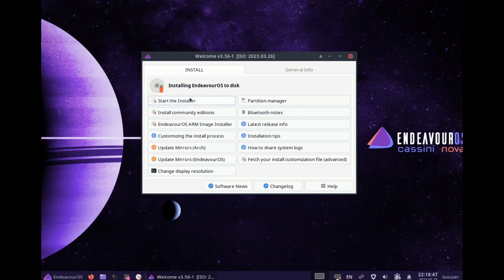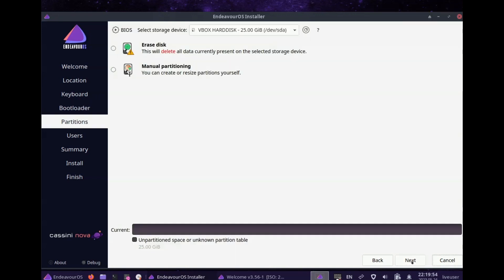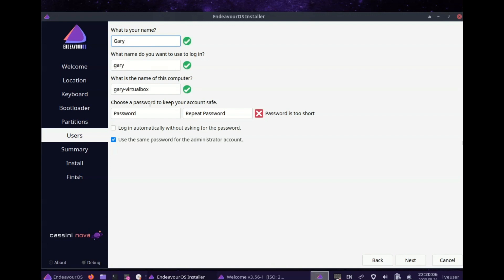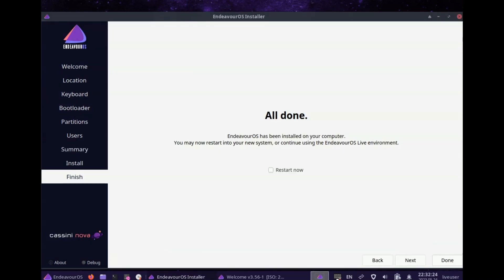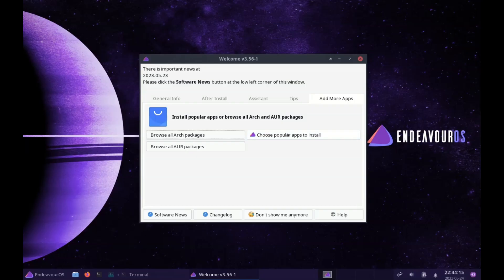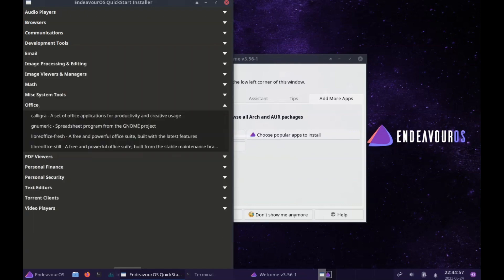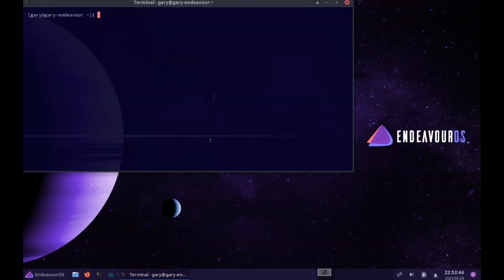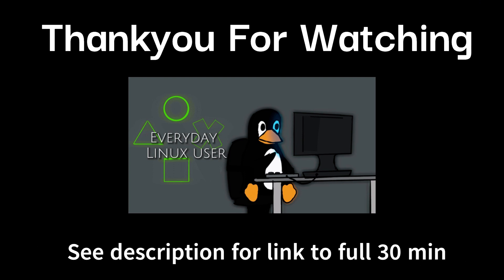80 Second Linux Review - Endeavour OS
A quick preview of Endeavour OS